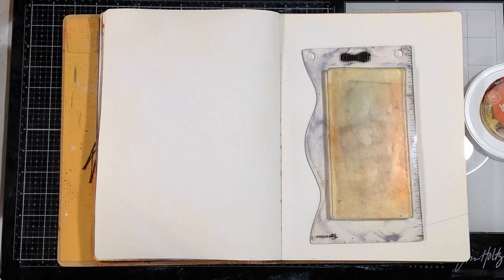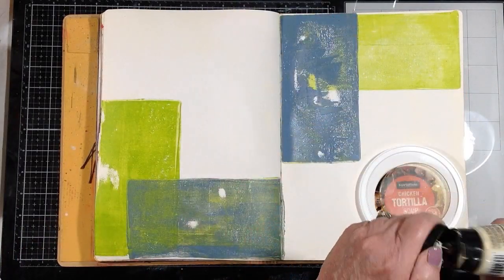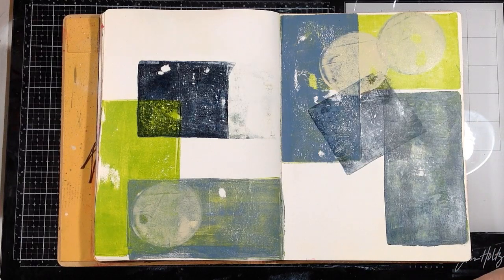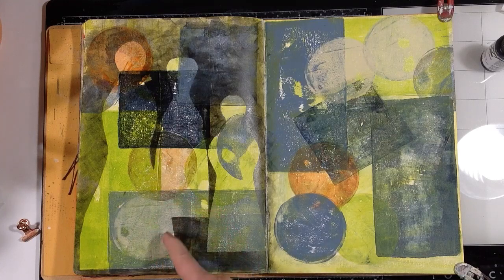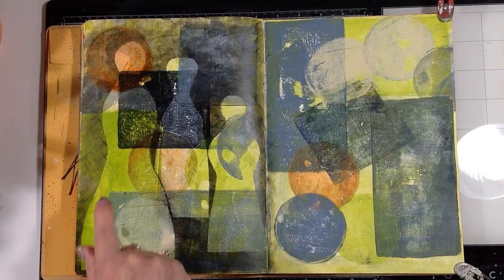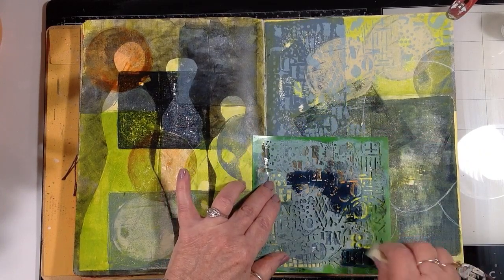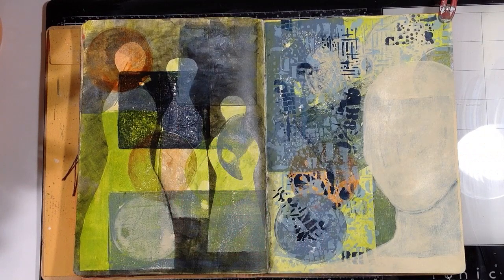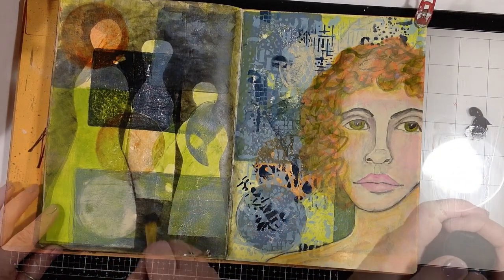Art Journal Background Stamping, Gelli Printing Techniques-Gel Plate Collab, week 2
Hi! Thanks for visiting my channel. Today I am taking part in the second week of an art collaboration with a group of artists; the collab is hosted by @CraftyMichelle. We are all exploring what we can do on a gel plate. Today I will show you how to create a fast and easy stamped, geometric background in your art journal and then take that base and build on it!

Every Thursday for three weeks (finishing on 11th February) we are having fun making gel plate prints. We hope you will check out the videos below for more gel printing ideas. It's a fun and easy way of creating unique and beautiful papers for your art, journals, cards, ATCs and other craft projects.

MATERIALS USED TODAY:
Art Guard
Dylusions Journal
Gel Plates: Ranger 3 sizes,
Small, Soft Brayer, 2.3-inch
Liquitex Tube Acrylics:
Blue Gray
Payne’s Gray
Unbleached Titanium
Golden High Flow Acrylics:
Shading Gray
Quinacridone Nickel Azo Gold
Green Gold
Distress Paint, Speckled Egg
Derwent Graphitone Water Soluble Graphite Pencils
KaiserCraft Stencil, 6x6, “Collage”
Amsterdam Acrylics:
Quinacridone Rose
Olive Green, Light
Pitt Artist Pen, Brush, black

I receive a small compensation if you order using my links. It really helps me replenish my supplies so I can continue producing free videos for you! It costs you nothing extra to order via my links.

My Etsy shop for vintage goods, ephemera, and finished artworks:

Here's the link to my Color Street nail strips! (Stylist, Amy Spiegelberg, is my daughter)

I am not sponsored or supported by those companies in any way. Opinions on the products I mention are completely my own. I receive no monetary compensation from those product companies.